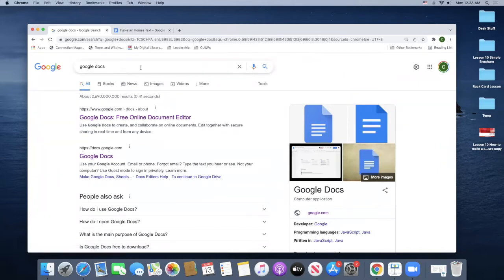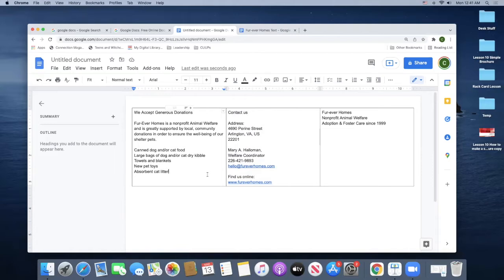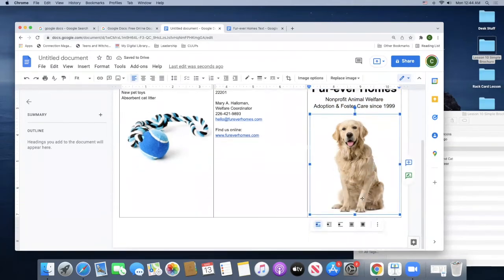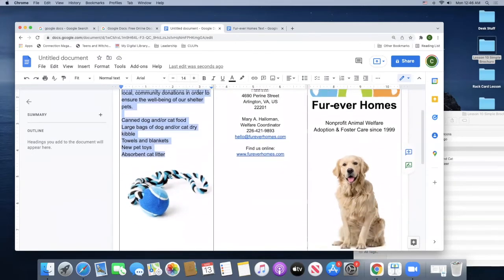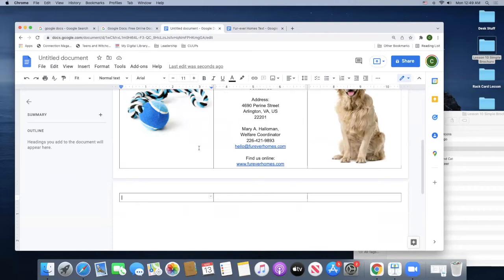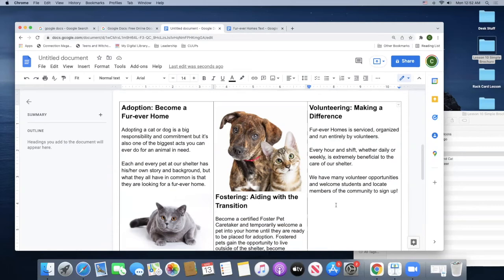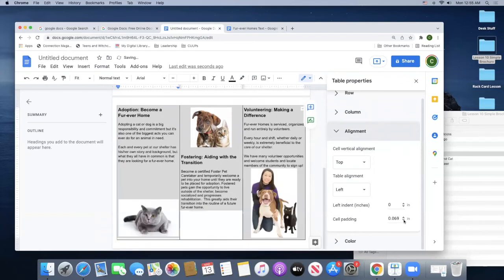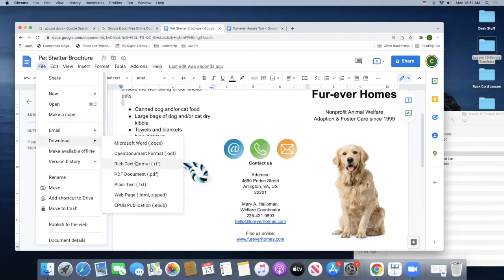Lesson 10 Brochure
How to make a simple brochure in Google Doc.